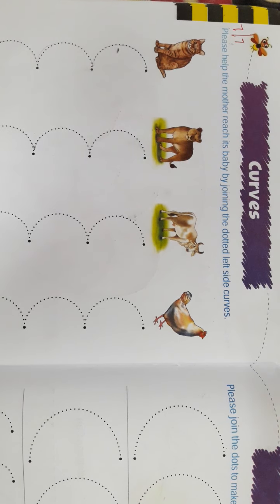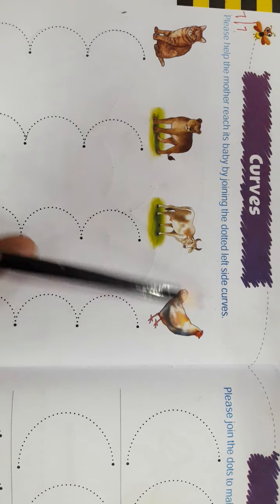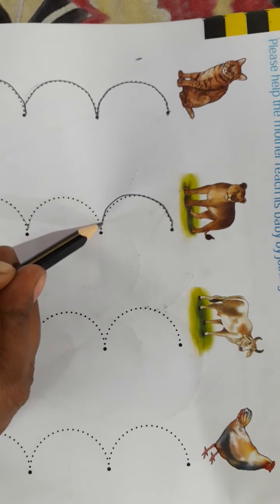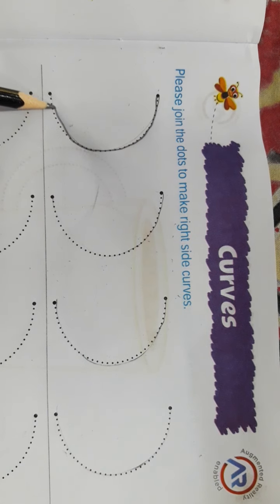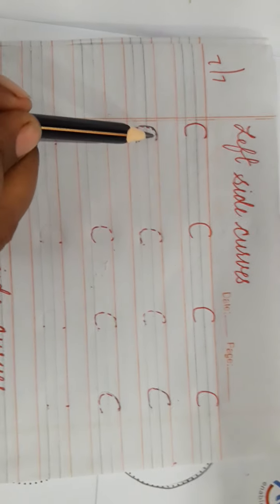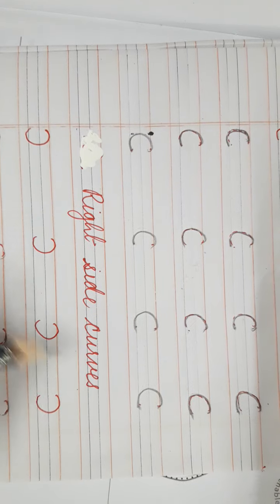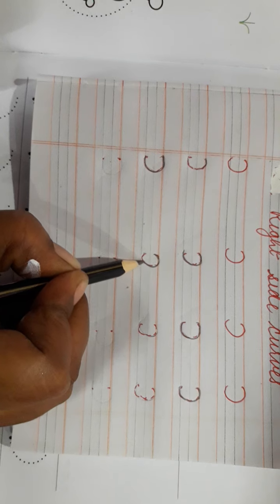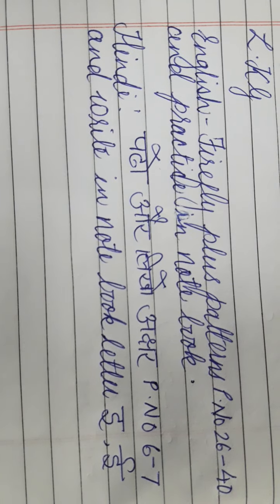Lkg sub eng curves